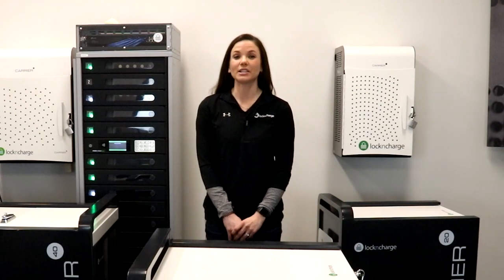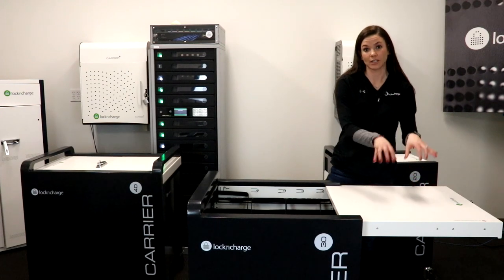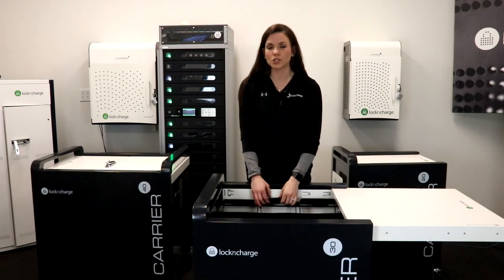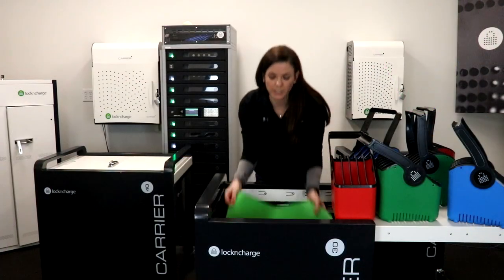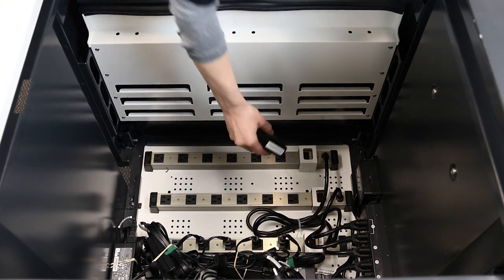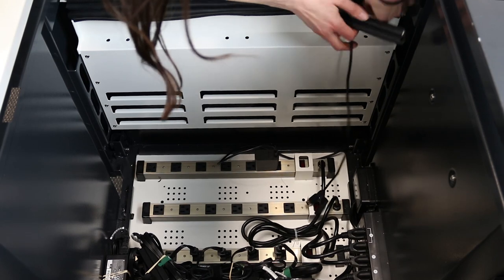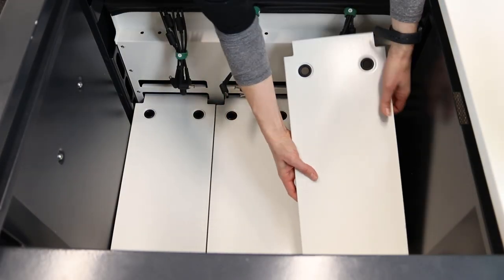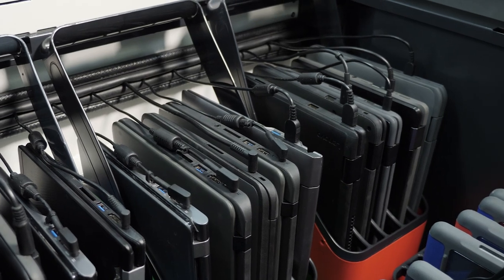Demo: LocknCharge Carrier Charging Carts for Laptops, Tablets iPads, Chromebooks, and More.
LocknCharge